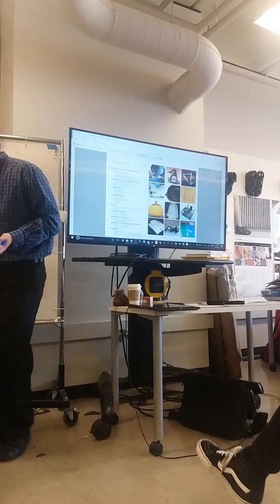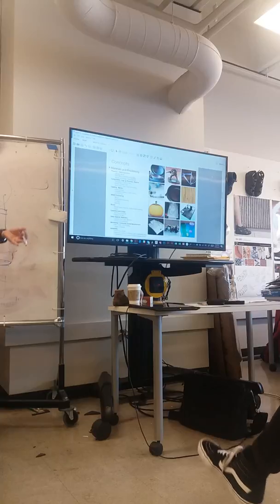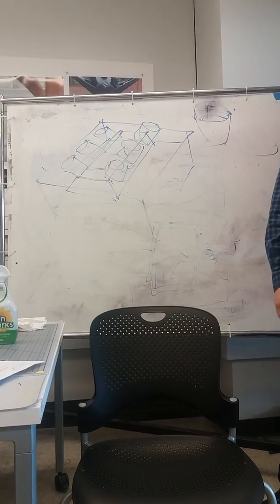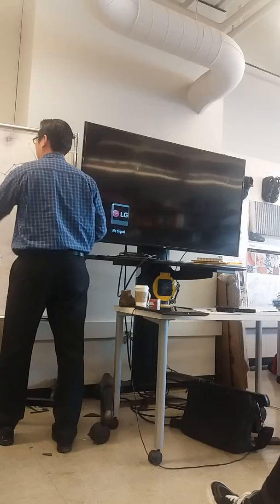ID Mechanical Engineering Overview(3)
Wayne shows us how to maths.